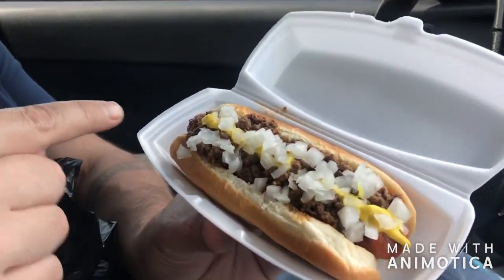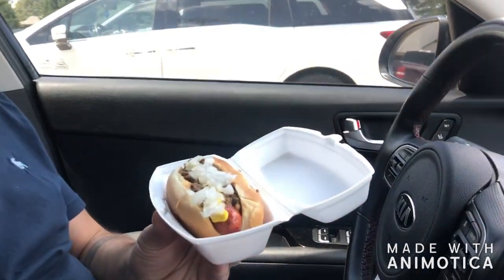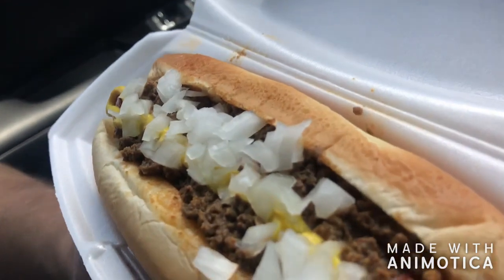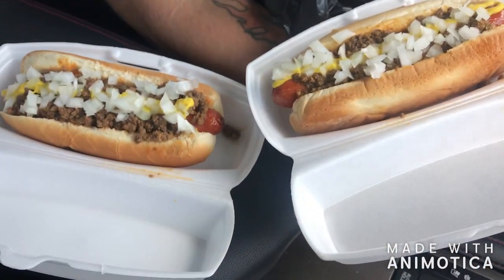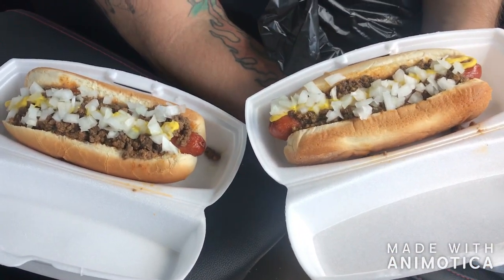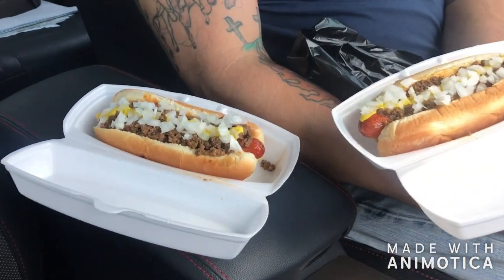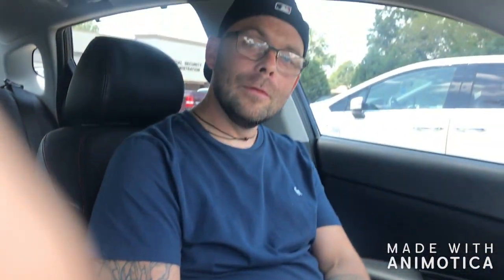Northern Exposure Coney Island and Cuisine